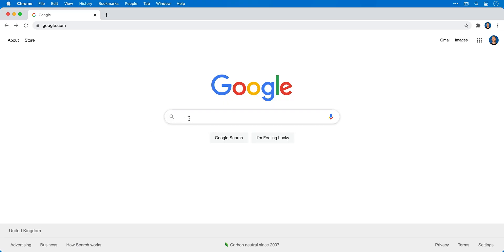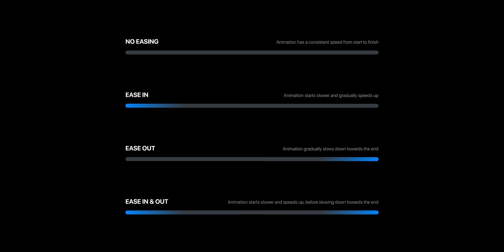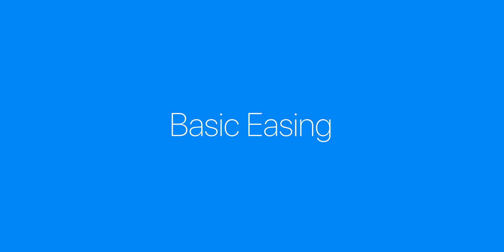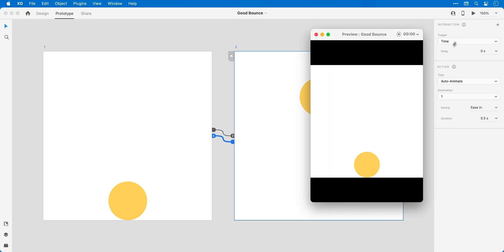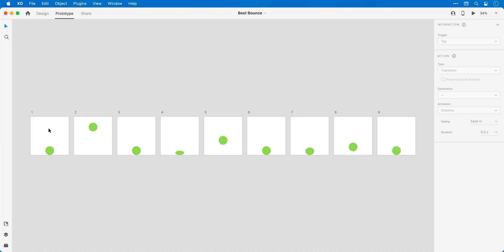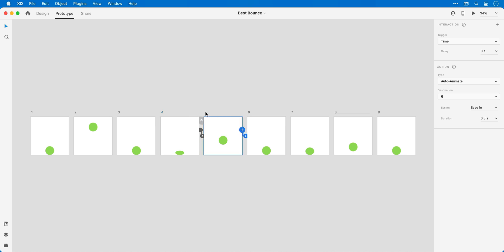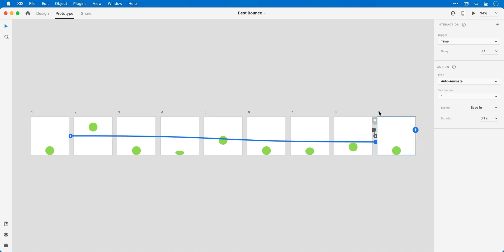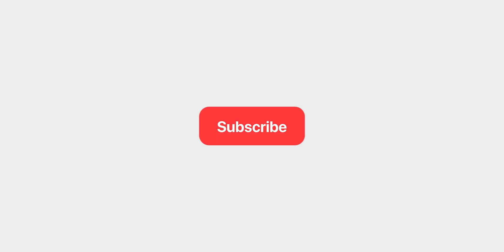MASTER Easing in Adobe XD in Under 3 Minutes!